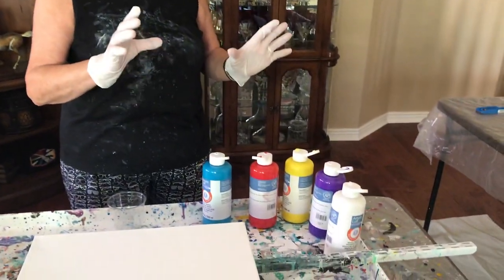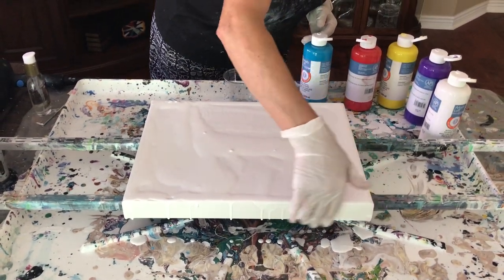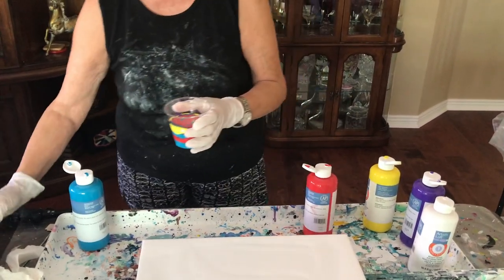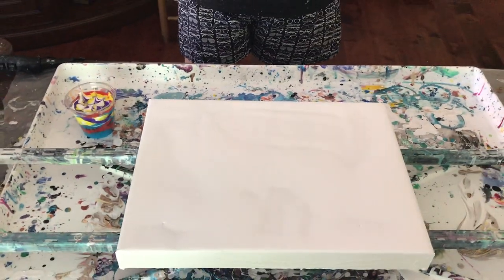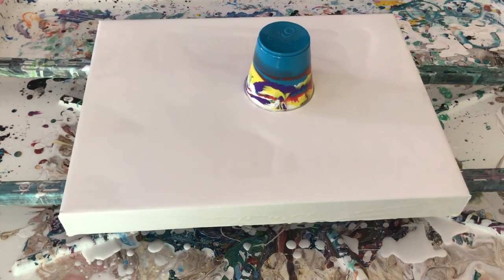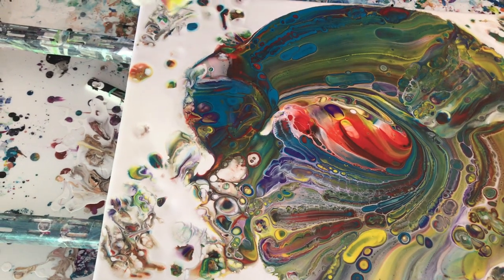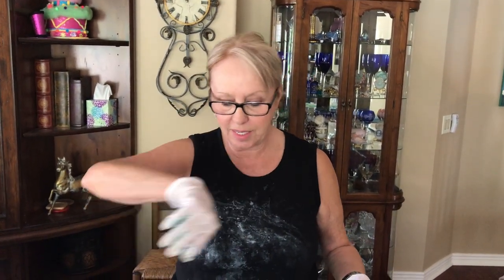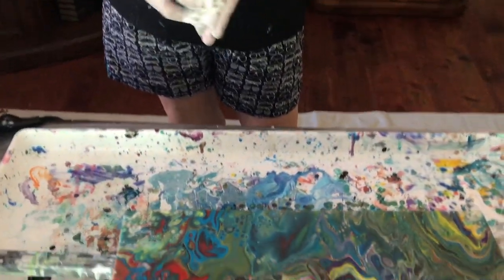# 57 Flip Cup Pour with Coconut Milk Serum added on 12 X 16 Canvas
In this video I did a Flip Cup Dutch Paint Pour with Coconut Milk Serum added on a 12 X 16 Canvas

Colors used:  All Ready-Mixed Paints by Artist Loft
Bright  Yellow
Bright Red
Turquoise
Violet
Titanium White

Kathleen Miller